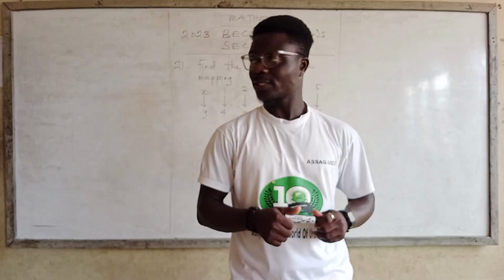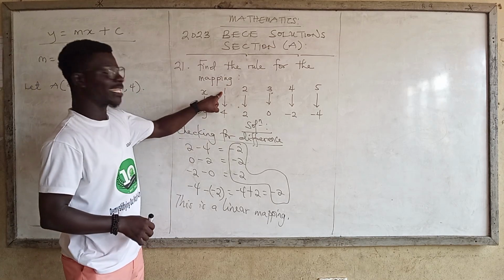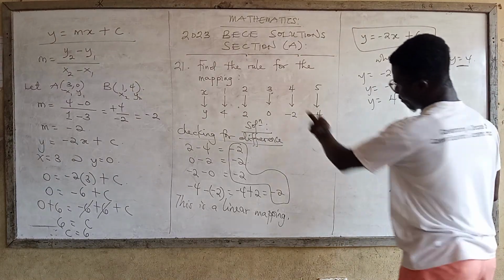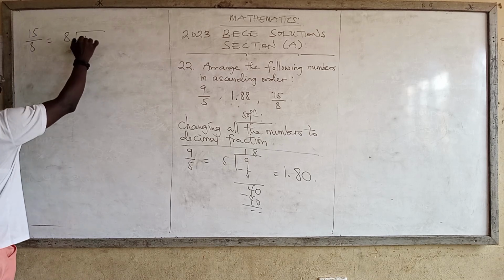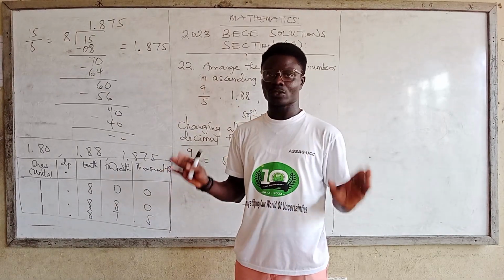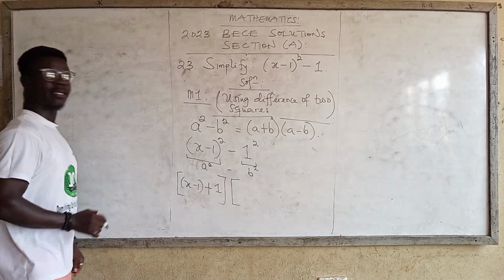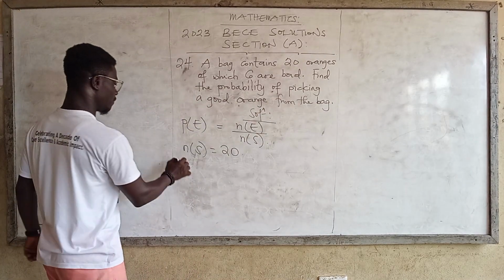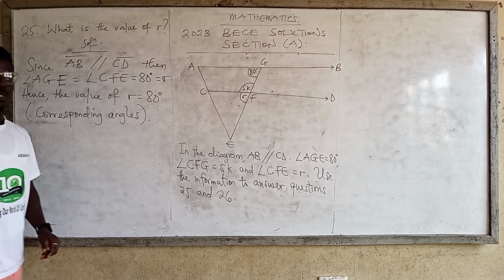2023 B.E.C.E MATHEMATICS... SECTION (A) SOLUTIONS... QUESTIONS 21 TO 25